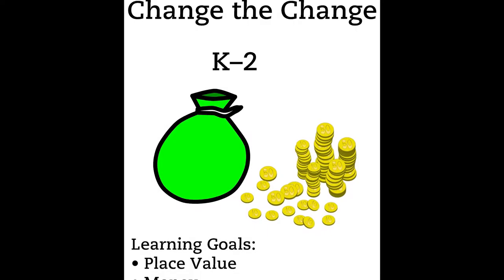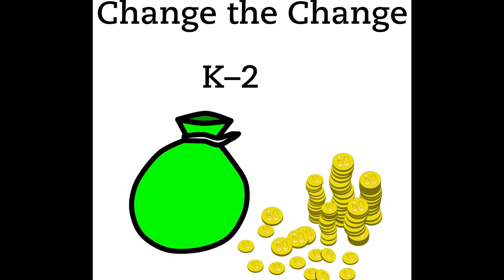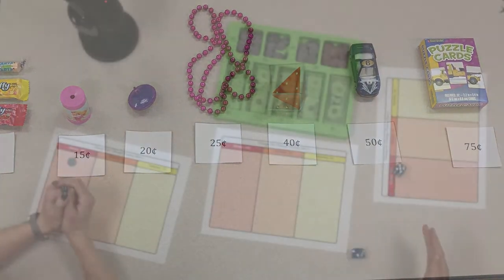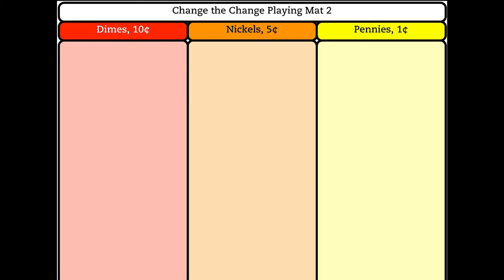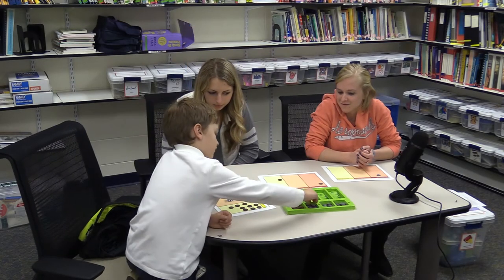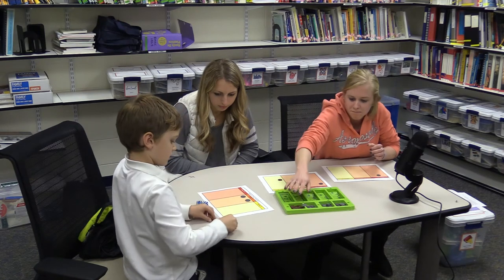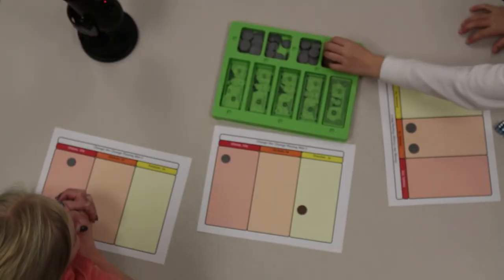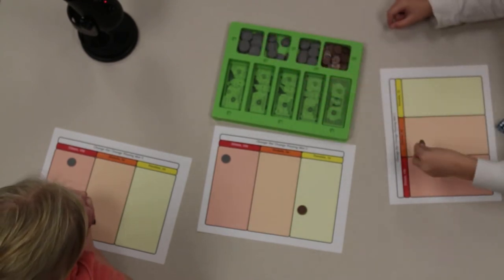Change the Change